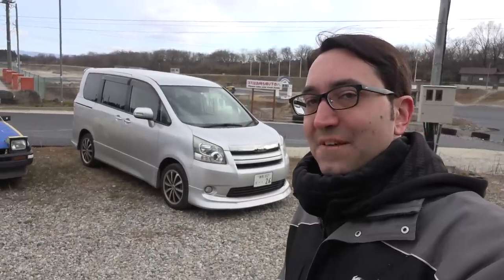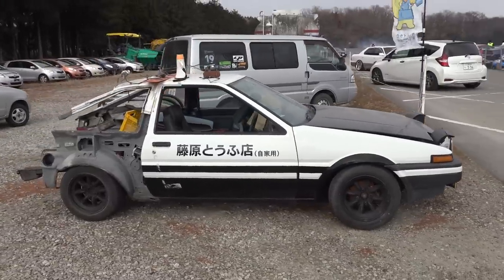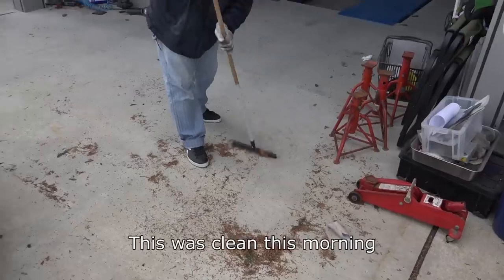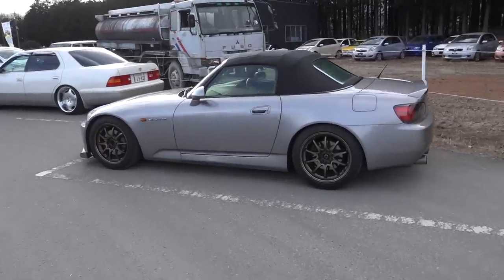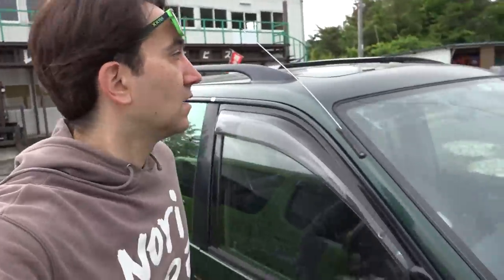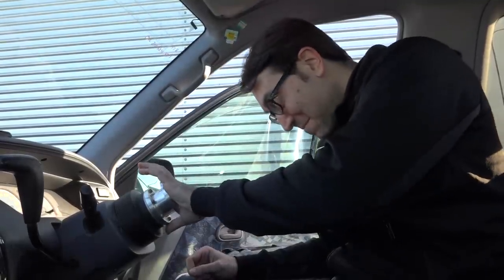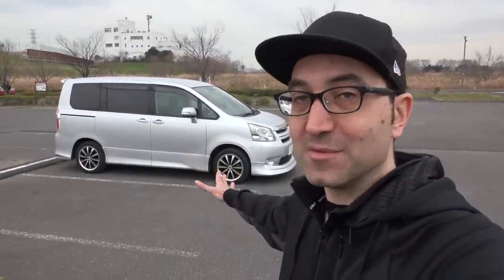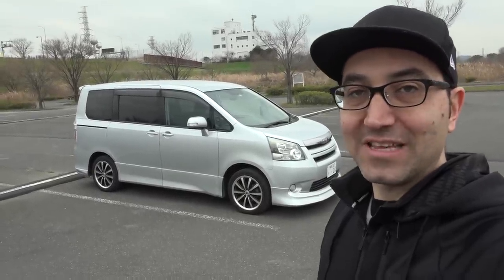New drifting circuit and new JDM van!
The first preview of a new drift track being built in Japan - Sunrise Circuit. Includes a visit to the Novo Eyes, Driving Palette Nasu and a look at my new daily-driver Toyota Noah van.